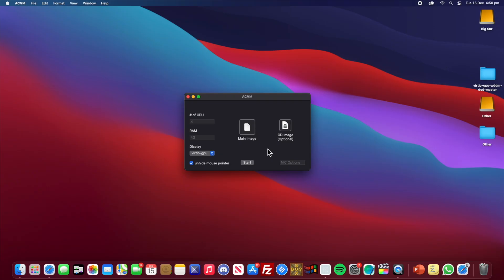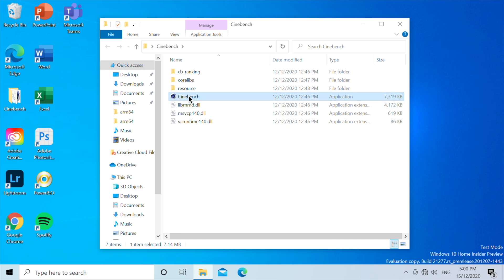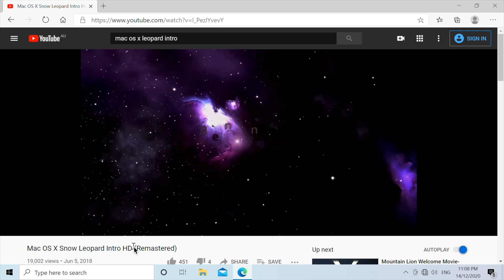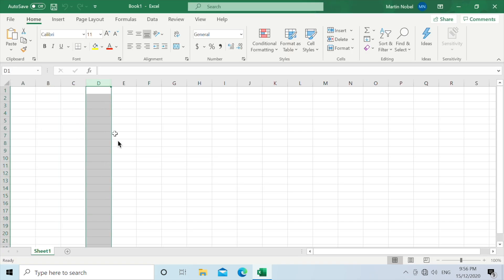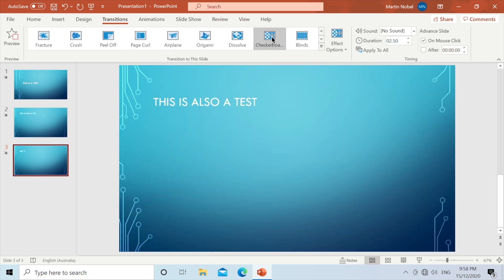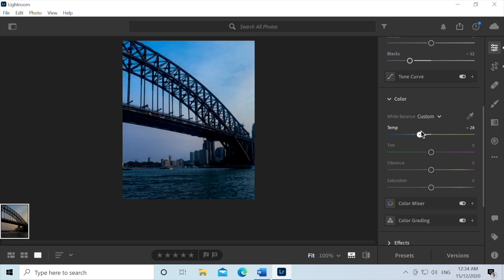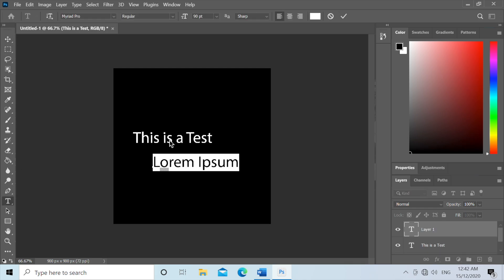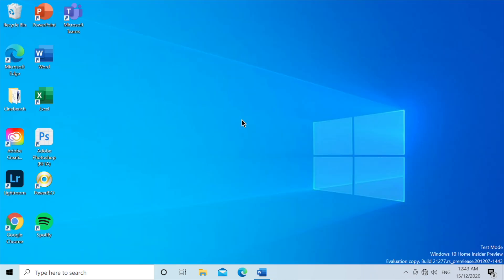Windows 10 VM on M1 Mac: Faster Graphics, Photoshop, and more!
A few days ago, a developer known as OSY revived the virtio-GPU project for QEMU and implemented some of it into Windows 10 ARM. His work has further unlocked the potential of Apple Silicon Mac virtualisation especially with much improved performance of Windows 10.

This has since allowed for a 1920x1080 screen resolution of the VM (although no 3D support yet), and flawless support of Photoshop, Lightroom and Microsoft Office!

You will need to compile it using Visual Studio 2019 with test signing.

Compile your own Windows 10 ARM ISO using MS servers

This tutorial can help you get internet working for Windows on ARM.

Timecodes:
00:00 - Intro
01:00 - Start Menu test + Cinebench
02:13 - YouTube video tests
03:14 - Microsoft Office (Word, Excel, PowerPoint)
05:48 - Adobe Lightroom for ARM
07:09 - Adobe Photoshop for ARM
08:55 - Outro